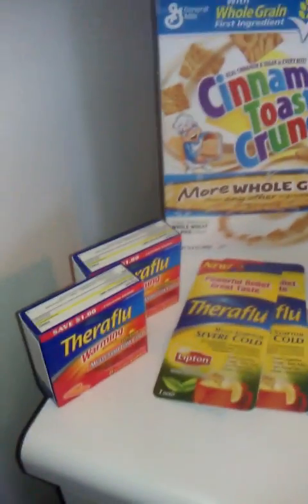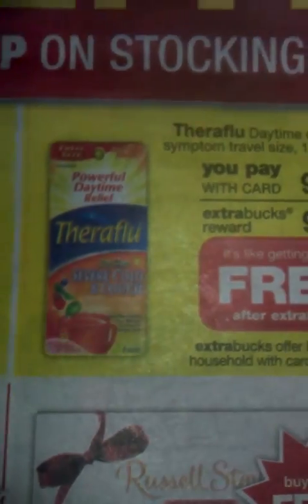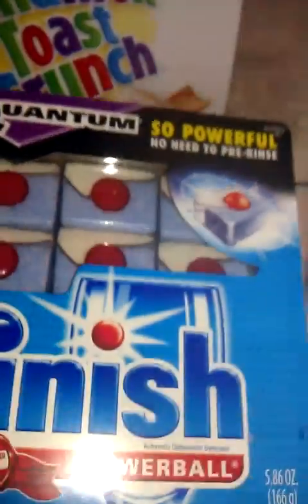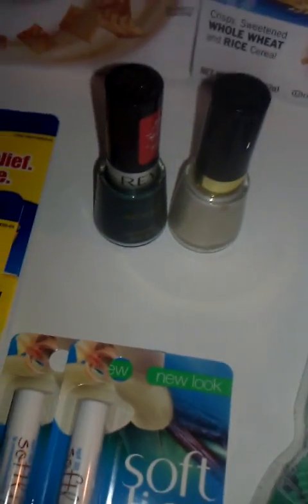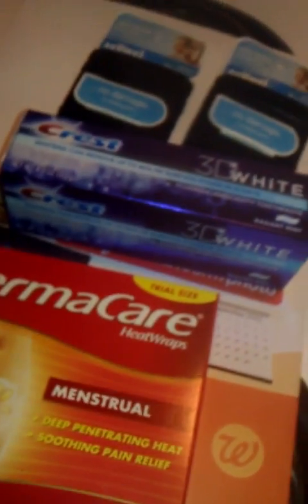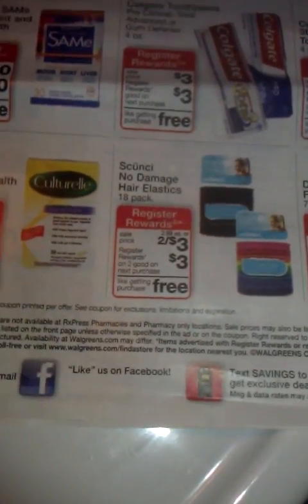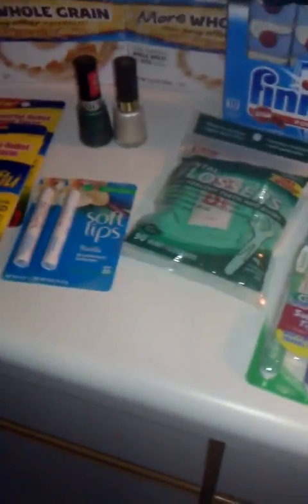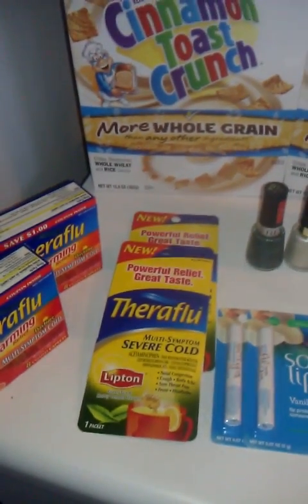Black Friday Haul round 2